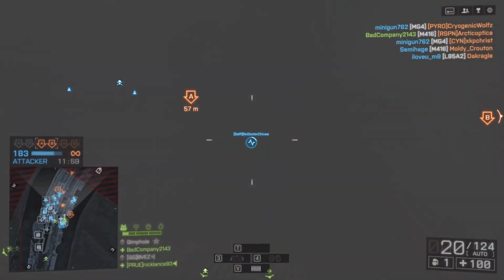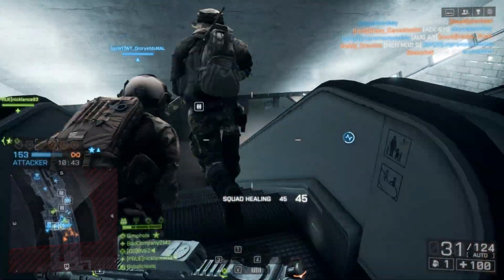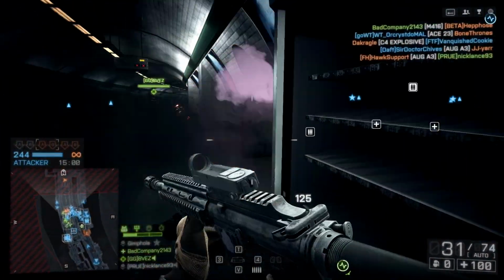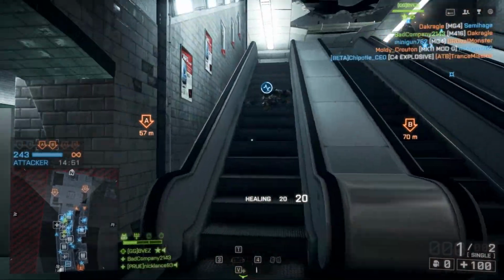BF4 Fall Patch Gun Changes - What You Need To Know | Battlefield 4 Gameplay